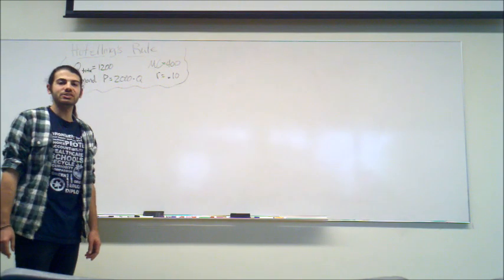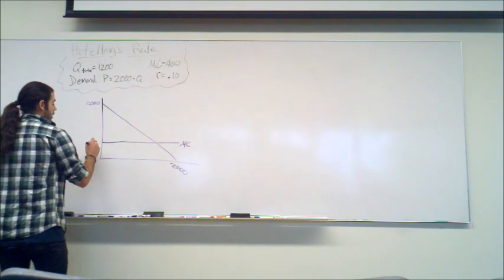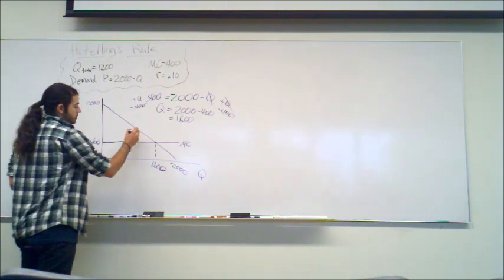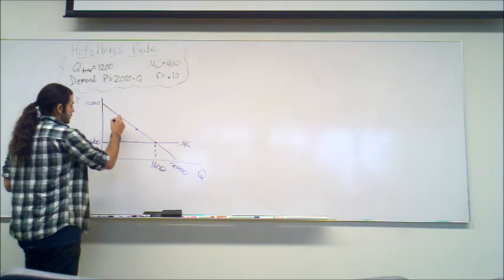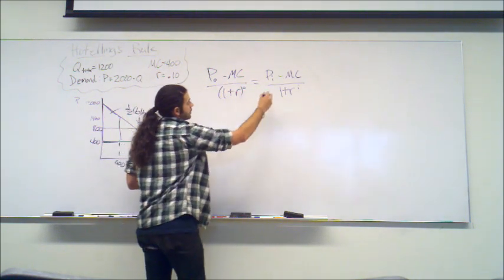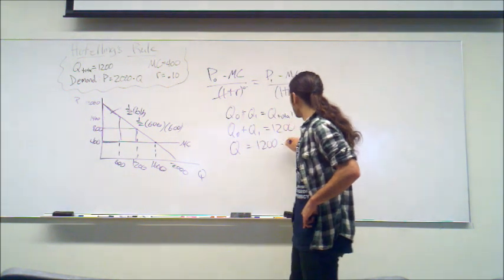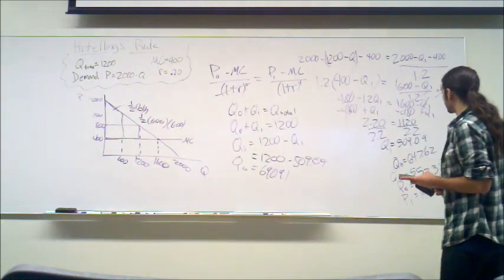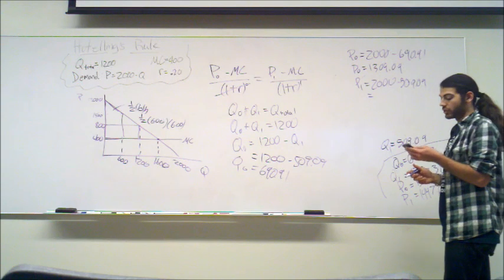Economics Tutoring Series - Hotelling's Rule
In this video, we solve two problems for maximizing dynamic efficiency of a non renewable resource over two time periods. We do so using Hotelling's rule. After calculating the equilibrium prices in two periods for two different discount rates, we plot both of their price paths to demonstrate the effect that the discount rate has on price and extraction over time.